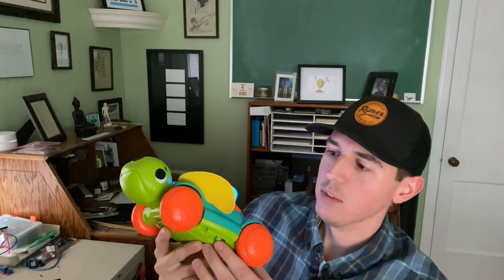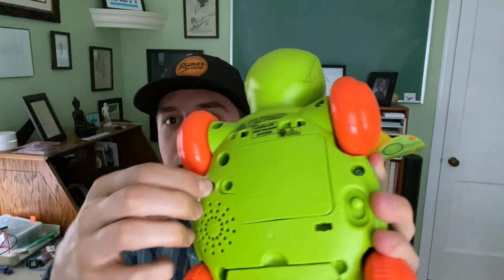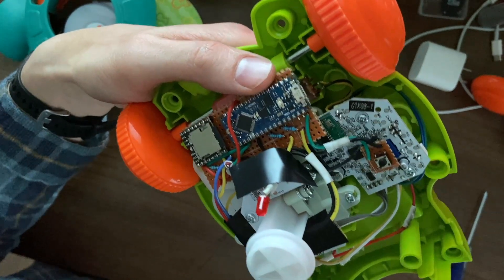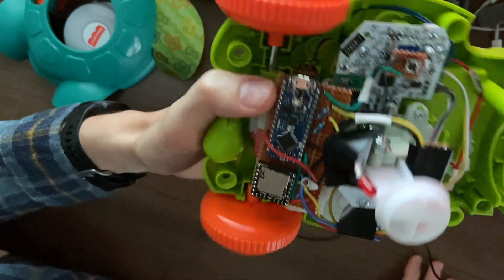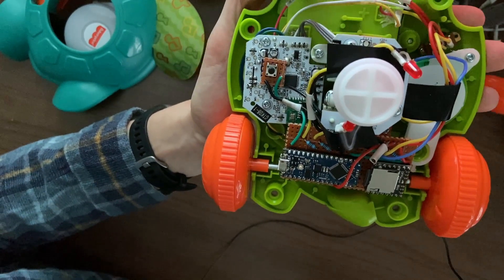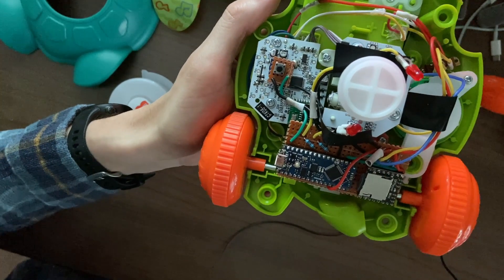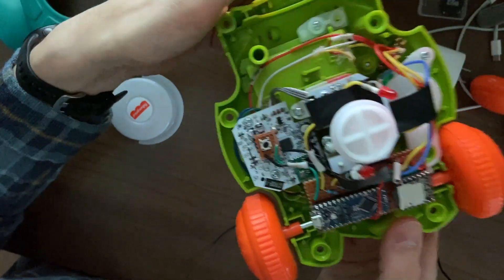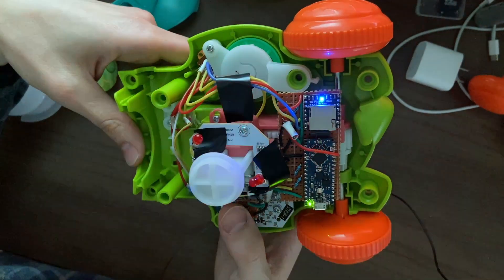Using an Arduino to make my daughter's toy play custom audio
See the schematic, code, parts list, and more on the Arduino Project